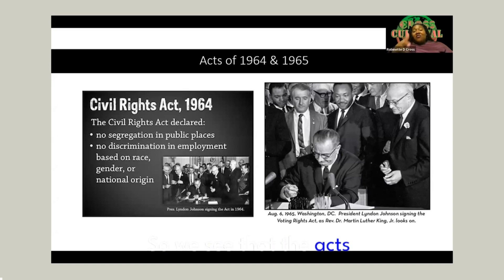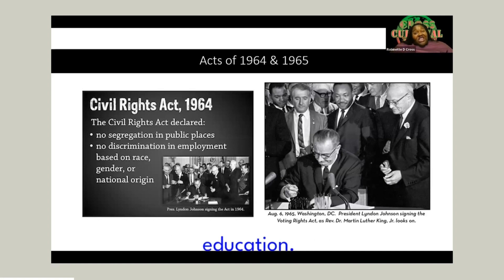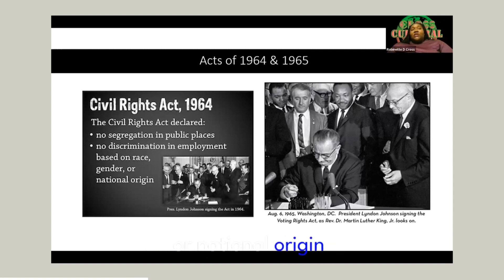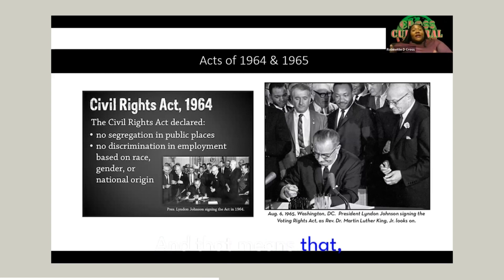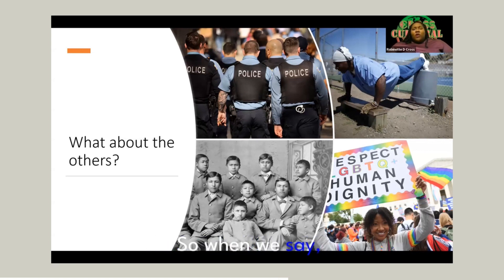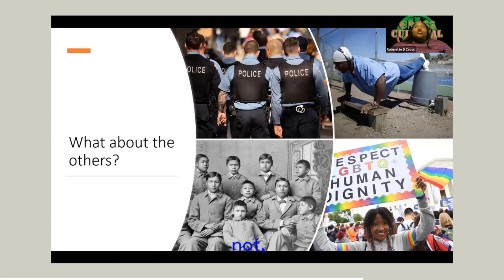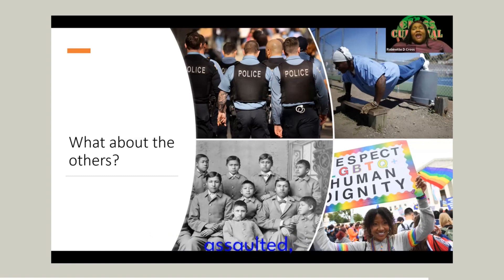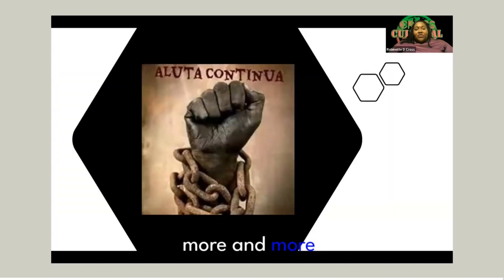Civil Rights Teaching Pt 4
This section concerns itself with the Civil Rights Acts of 1964 and 1965.  It also stresses the importance of the continuity of the Civil Rights Movement into present day.